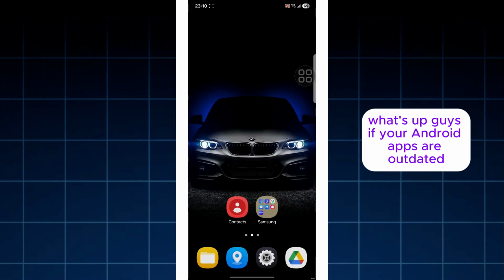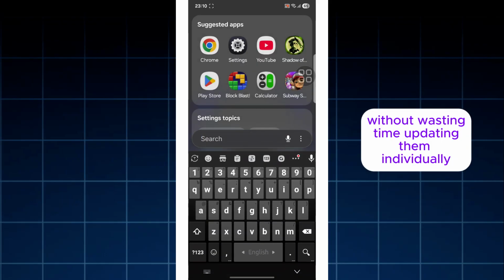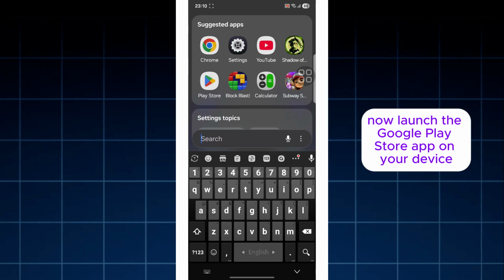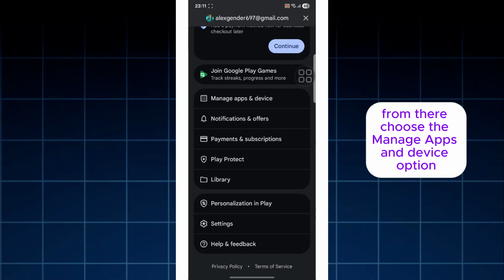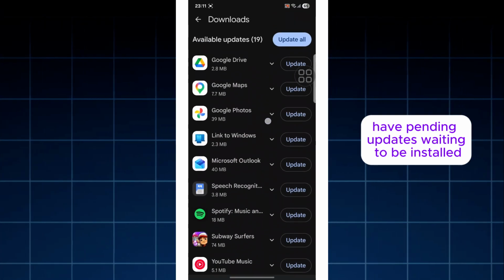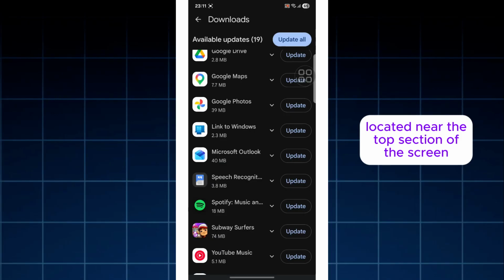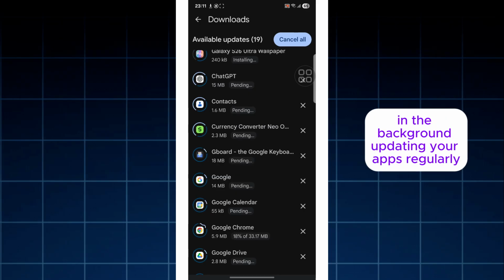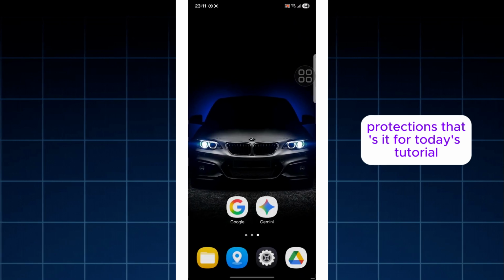Update All Android Apps at Once – Fast & Simple Method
Update all Android apps at once quickly and easily using this simple Google Play Store method. In this 2026 guide, you’ll learn how to update every installed app in just one tap without wasting time updating them individually. First, open the Play Store, go to your profile, and select “Manage apps and device.” Then check the “Updates available” section and tap “Update All.” This process will automatically download and install all pending updates in the background. Keeping your apps updated improves performance, fixes bugs, and enhances security. Watch this tutorial to make your Android phone faster, safer, and fully updated in minutes.